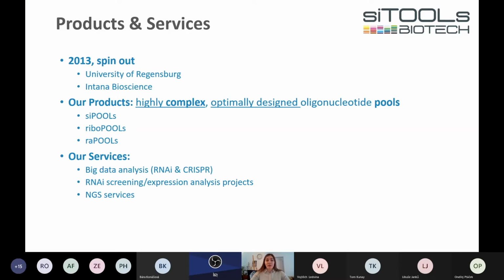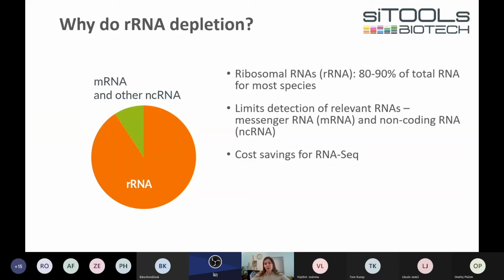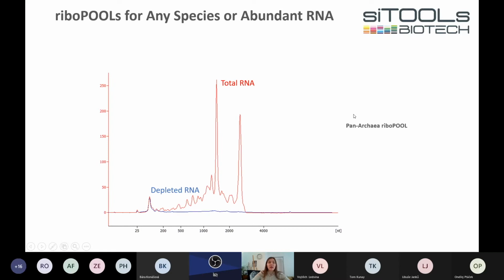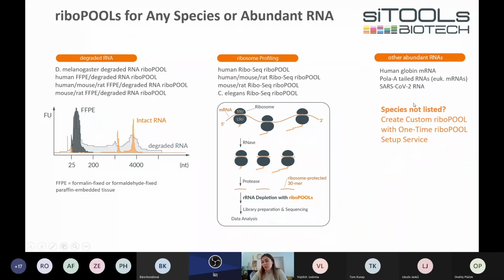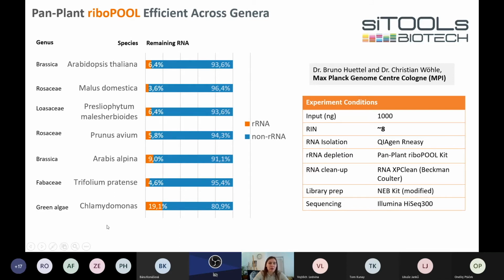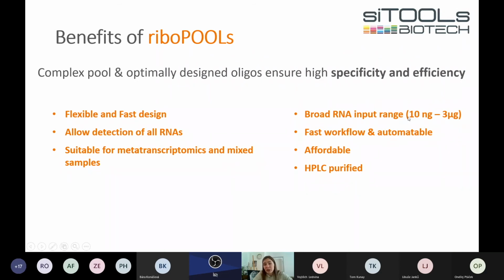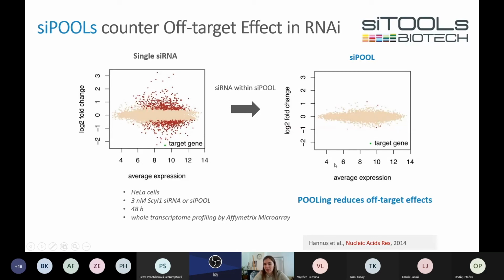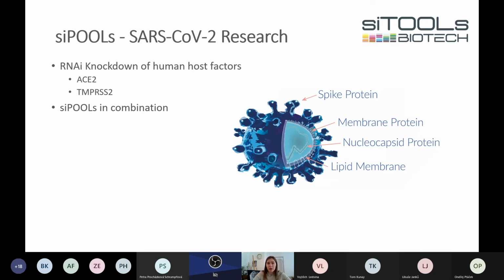Webinář: Jak vylepšit RNAi a RNA-Seq experimenty siTOOLs biotech + East Port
siTOOLs Biotech je inovativní firma z německého Mnichova, která se zabývá designem a výrobou komplexních oligonukleotidových poolů pro výzkum RNA a genetiku. Dále poskytují experimentální a bioinformatické služby, které zahrnují přístup k tzv. Phenovaultu, screeningové databázi a soupravě analytických nástrojů pro identifikaci nových cílových molekul.

RNA interference (RNAi) je proces, při kterém dochází ke specifické supresi genové exprese pomocí dvouvláknové siRNA. V tomto webináři se dozvíte, jak funguje unikátní „pack hunter“ přístup pro supresi genové exprese pomocí siRNA poolů firmy siTOOLs a jak lze tímto způsobem dosáhnout spolehlivějších výsledků s minimálními off-target účinky. Zjistíte, jak fungují riboPOOLy určené pro efektivní specifickou depleci ribozomální RNA během přípravy vzorků pro RNA sekvenování. V neposlední řadě vám budou představeny nabízené bioinformatické služby. Na konci webináře pak bude prostor pro vaše dotazy a komentáře.